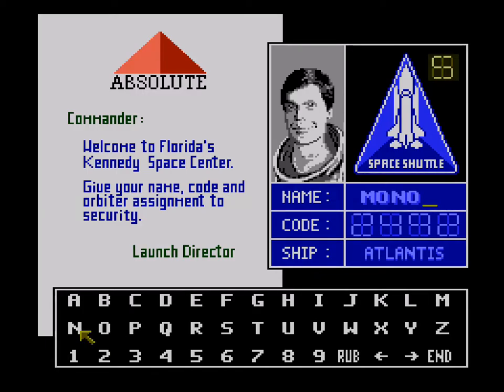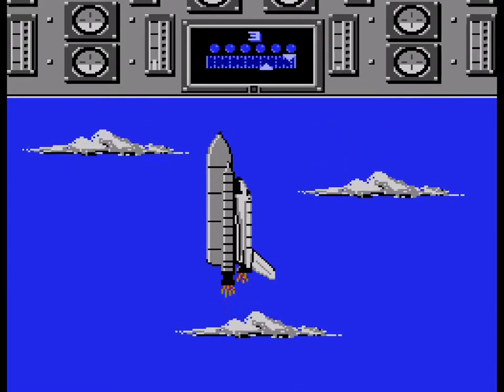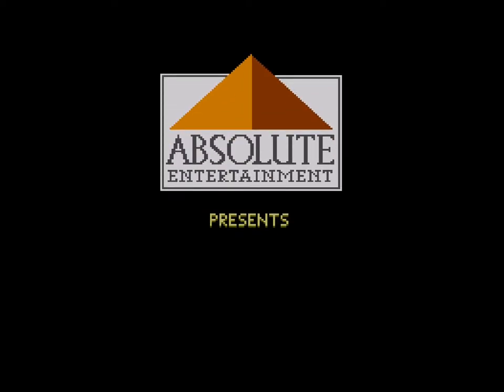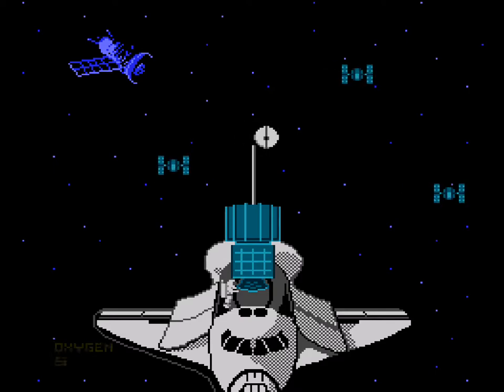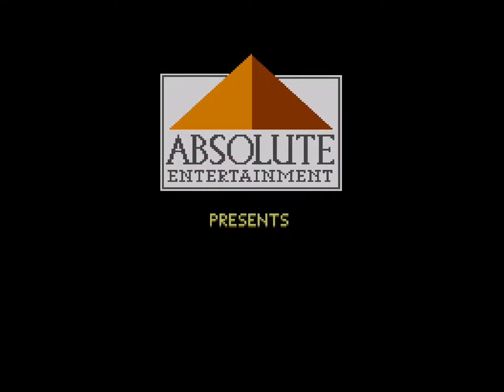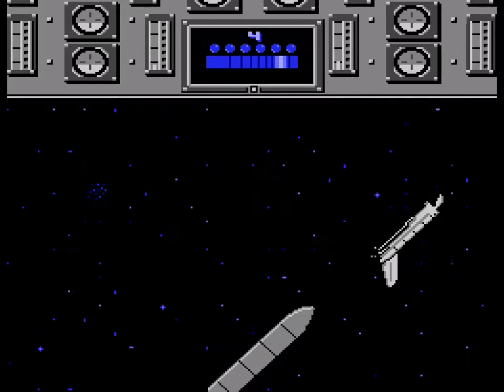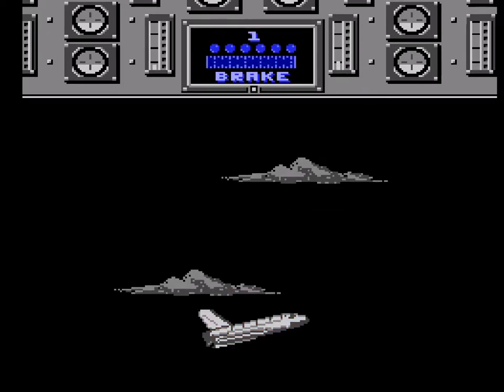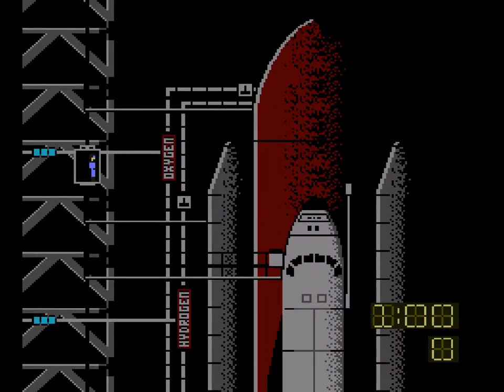Space Shuttle Project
One of those games that LOOKS and SOUNDS good, but the gameplay is nothing more than blind trial and error.